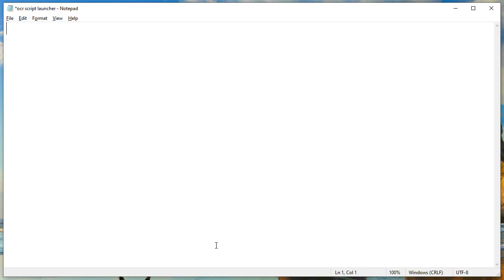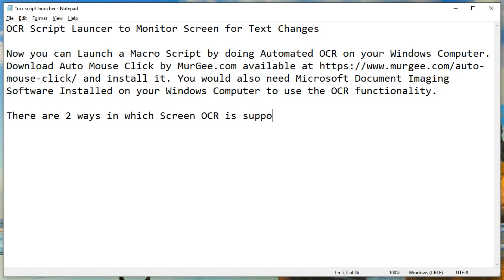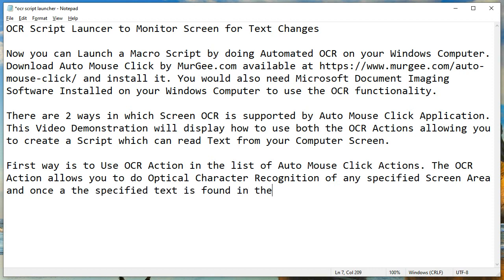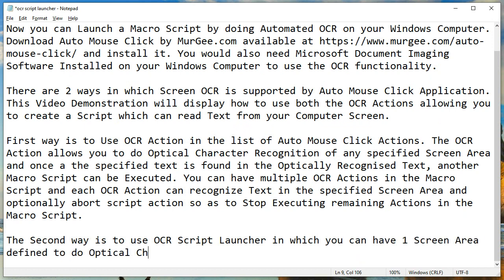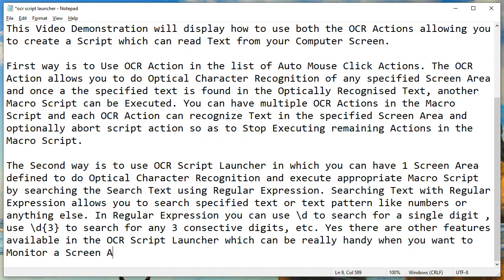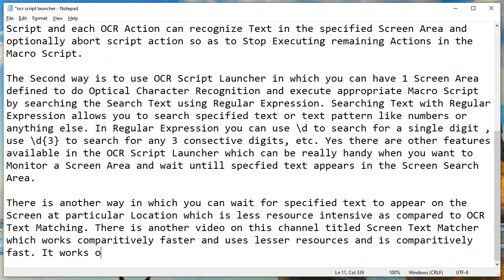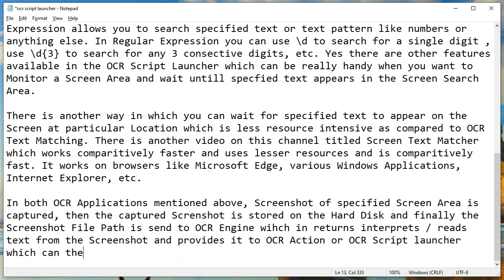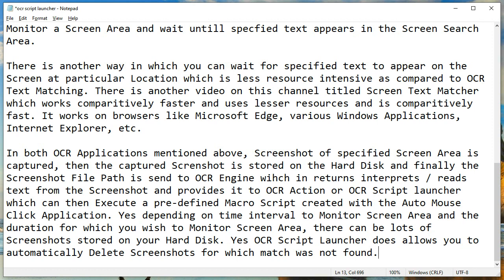OCR Script Launcher to Monitor Screen for Text Changes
Now you can Launch a Macro Script by doing Automated OCR on your Windows Computer. Download Auto Mouse Click by MurGee.com available and install it. You would also need Microsoft Document Imaging Software Installed on your Windows Computer to use the OCR functionality.

There are 2 ways in which Screen OCR is supported by Auto Mouse Click Application. This Video Demonstration will display how to use both the OCR Actions allowing you to create a Script which can read Text from your Computer Screen.

First way is to Use OCR Action in the list of Auto Mouse Click Actions. The OCR Action allows you to do Optical Character Recognition of any specified Screen Area and once the specified text is found in the Optically Recognized Text, another Macro Script can be Executed. You can have multiple OCR Actions in the Macro Script and each OCR Action can recognize Text in the specified Screen Area and optionally abort script action so as to Stop Executing remaining Actions in the Macro Script.

The Second way is to use OCR Script Launcher in which you can have 1 Screen Area defined to do Optical Character Recognition and execute appropriate Macro Script by searching the Search Text using Regular Expression. Searching Text with Regular Expression allows you to search specified text or text pattern like numbers or anything else. In Regular Expression you can use \d to search for a single digit , use \d{3} to search for any 3 consecutive digits, etc. Yes there are other features available in the OCR Script Launcher which can be really handy when you want to Monitor a Screen Area and wait until specified text appears in the Screen Search Area.

There is another way in which you can wait for specified text to appear on the Screen at particular Location which is less resource intensive as compared to OCR Text Matching. There is another video on this channel titled Screen Text Matcher which works comparatively faster and uses lesser resources and is comparatively fast. It works on browsers like Microsoft Edge, various Windows Applications, Internet Explorer, etc.

In both OCR Applications mentioned above, Screenshot of specified Screen Area is captured, then the captured Screenshot is stored on the Hard Disk and finally the Screenshot File Path is send to OCR Engine which in returns interprets / reads text from the Screenshot and provides it to OCR Action or OCR Script launcher which can then Execute a pre-defined Macro Script created with the Auto Mouse Click Application. Yes depending on time interval to Monitor Screen Area and the duration for which you wish to Monitor Screen Area, there can be lots of Screenshots stored on your Hard Disk. Yes OCR Script Launcher does allows you to automatically Delete Screenshots for which match was not found.